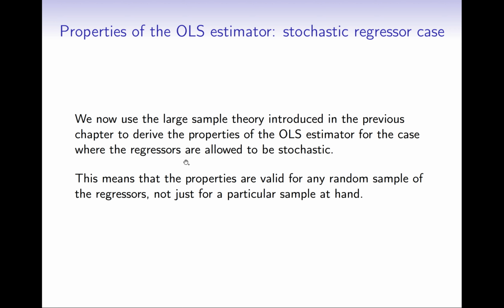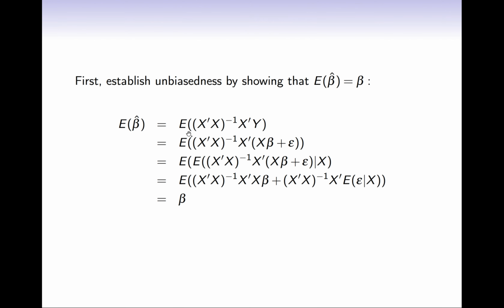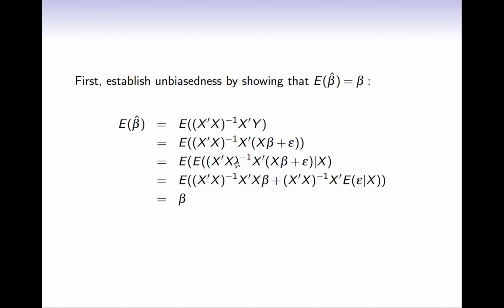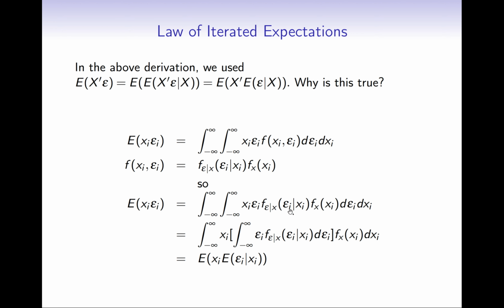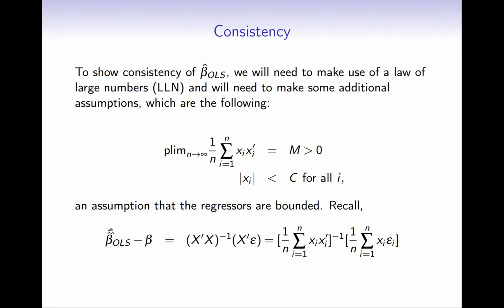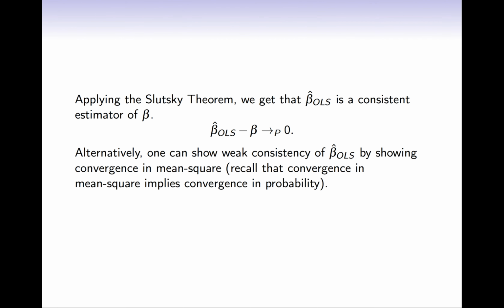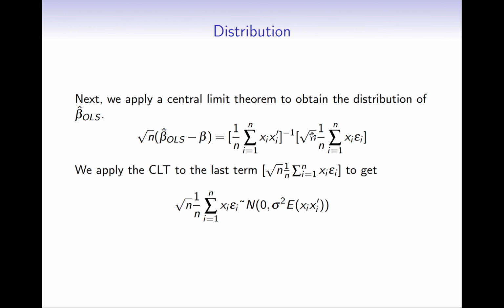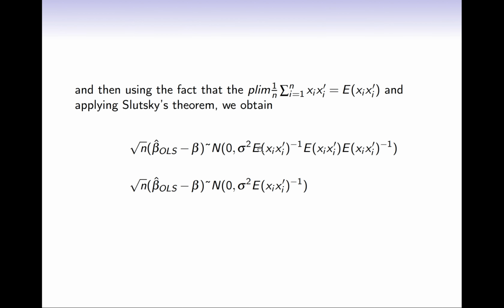econ222ch9video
Properties of the OLS estimator